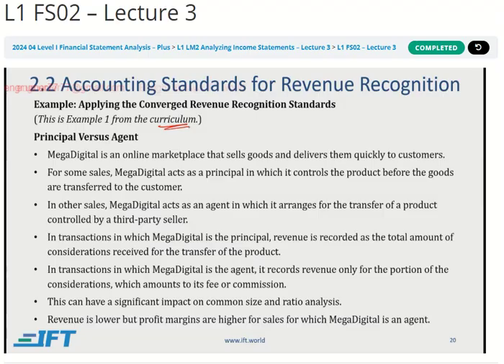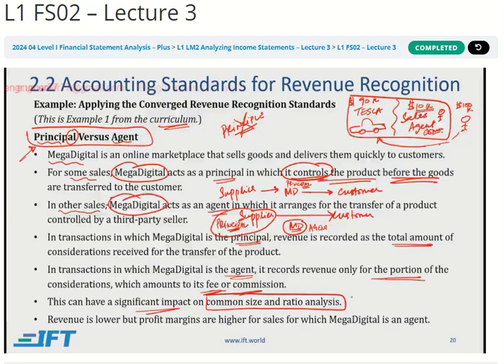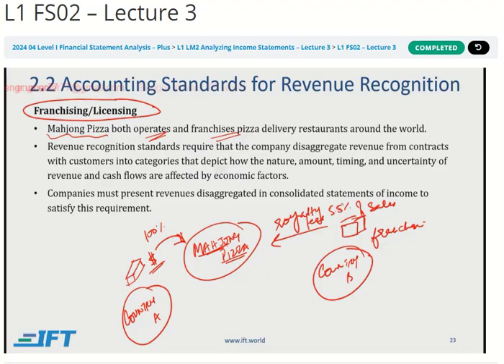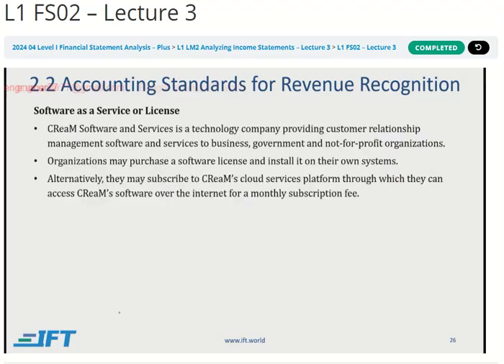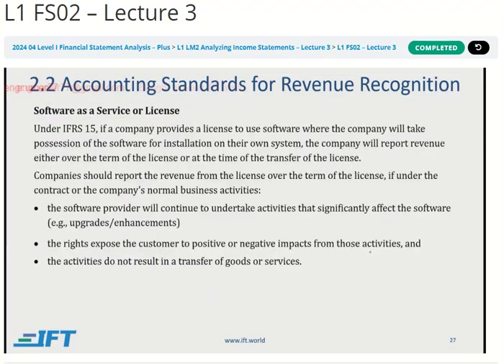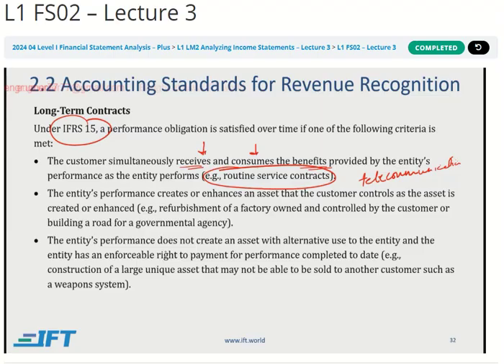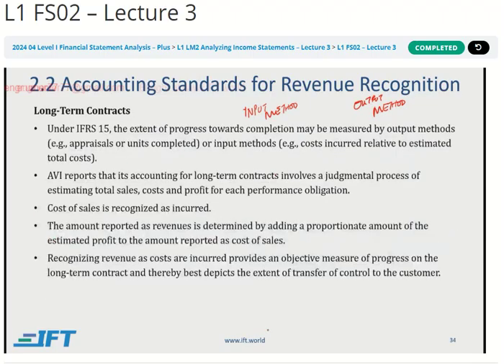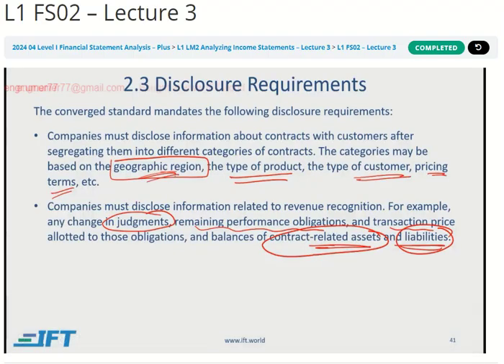Module 04 | Chapter 02 | FSA: Income Statements | V04 IFT Lecture 3